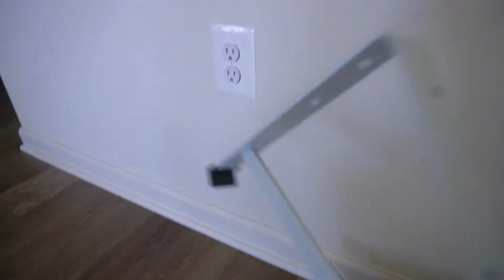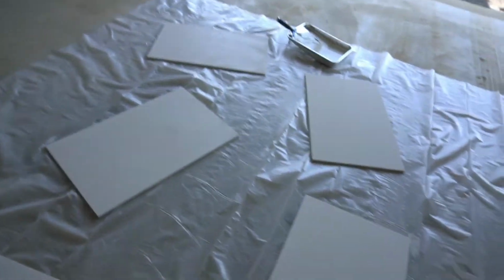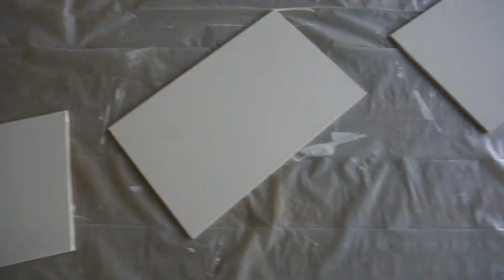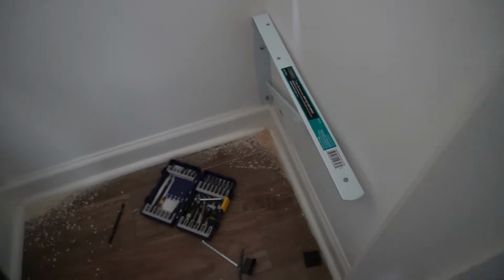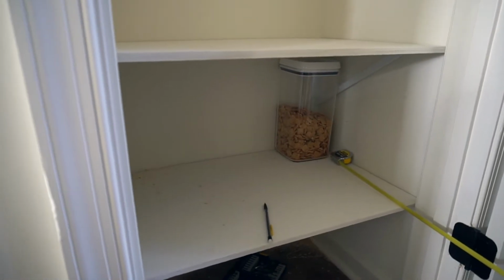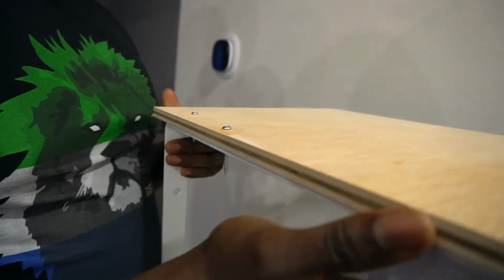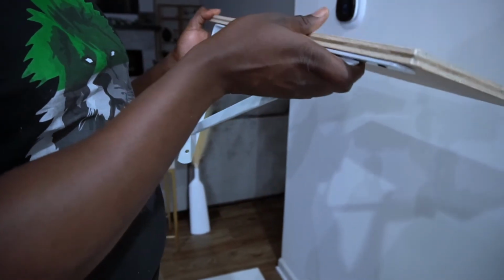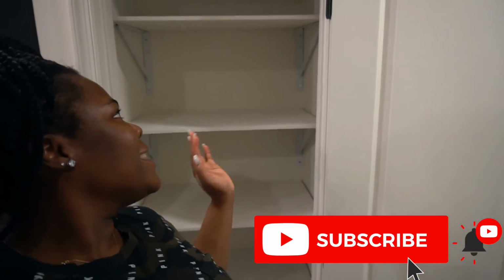DIY KITCHEN PANTRY SHELVES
In this video we get to check off an item on the "honey-do-list" that is sorely needed in our new house. The pantry is one of the most regularly used and also most neglected areas of any home. Learn how to build DIY pantry shelves to update your pantry closet with functional and pretty shelving! These wood pantry shelves are easy and affordable and are great for a pantry makeover. Watch this video to see how I turn this wasted space into a beautiful pantry.

Paint: Sherwin-Williams Shell White Flat

Electric Sander

Anikeh's Snapchat: Tutupatty
Anikeh’s TikTok: anikehmusa

Linford's Snapchat: Cokeboy77
Linford’s TikTok: kingmusa77